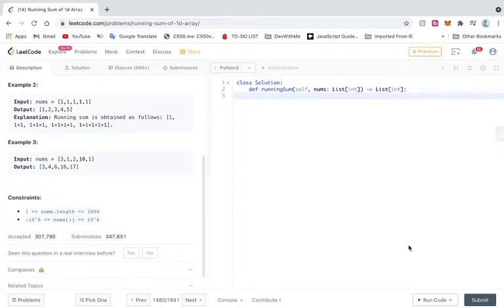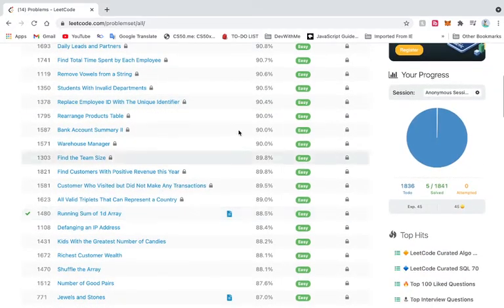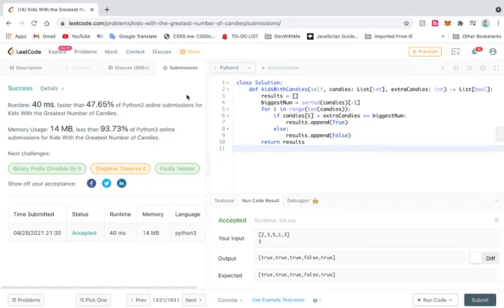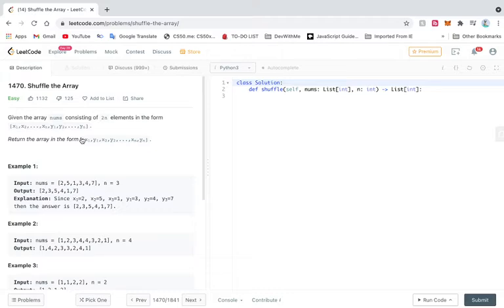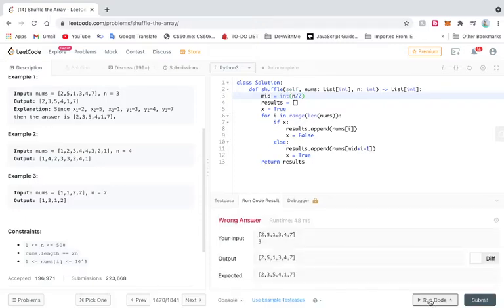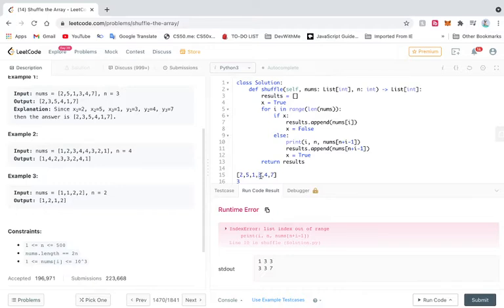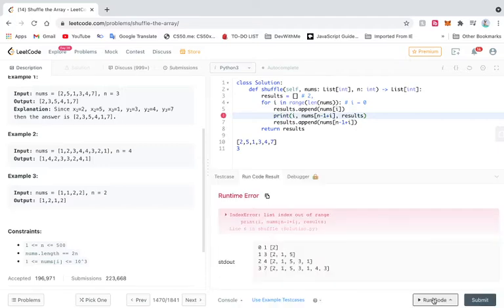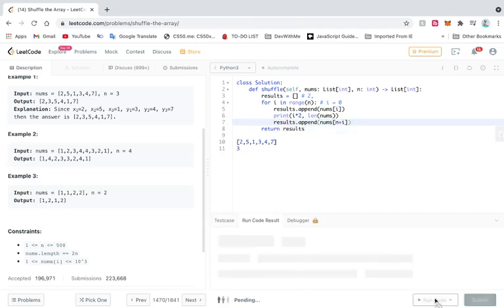Let Leetcode (Part 3)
Hello world, welcome back to another video. In this video, we are going to work on a few more leetcode problems. Stay safe and have a nice day!

DevWithMe, out